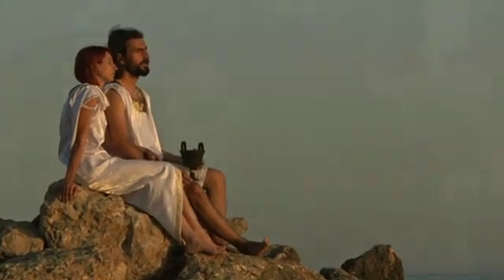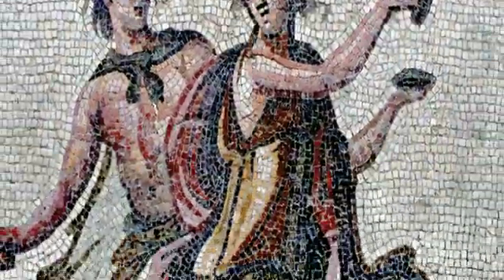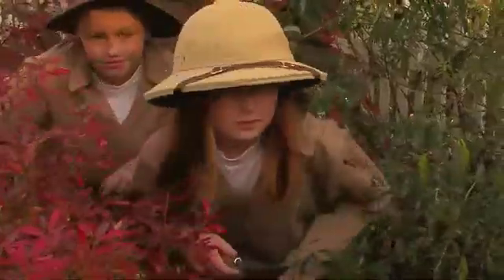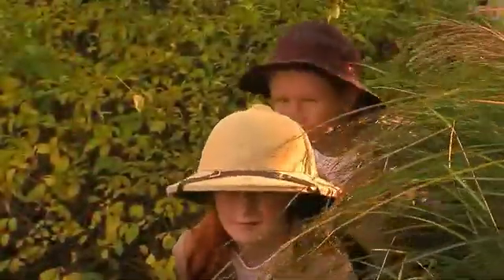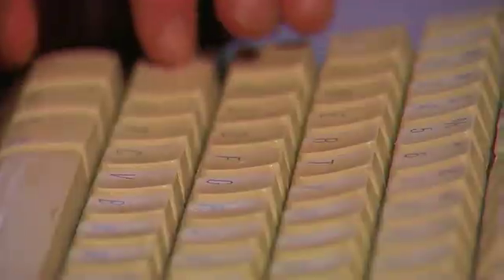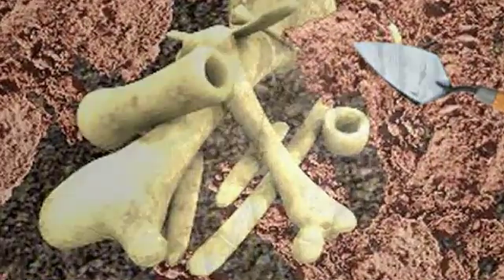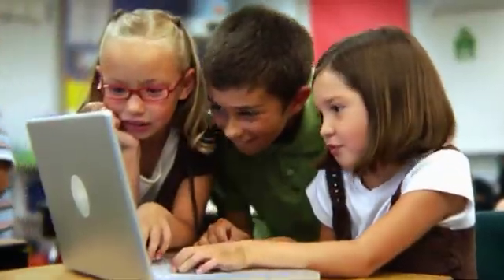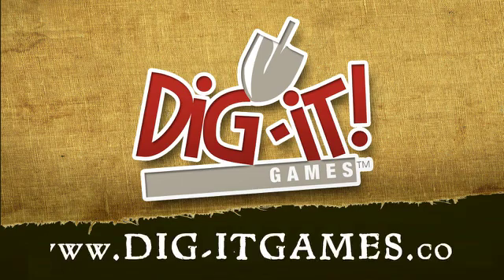DIG-IT_Roman-Town_Archaeology_Games_Teaching_Learning.mov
Roman Town is a fun educational and learning game that explores ancient Roman history, through educational computer games in archaeology - a fun educational PC game for kids ages 8-15. The Roman Town PC Game teaches analytical thinking, team building, multitasking and problem solving. The 3D adventure game download, Roman Town is the premier Roman archaeology, educational, teaching and learning computer game for kids.